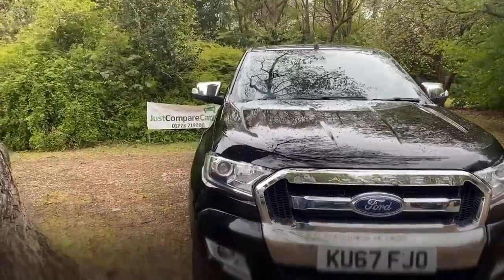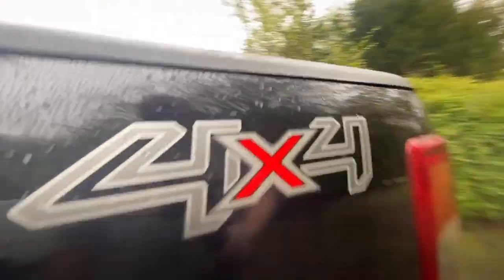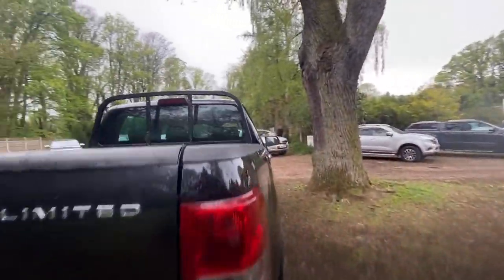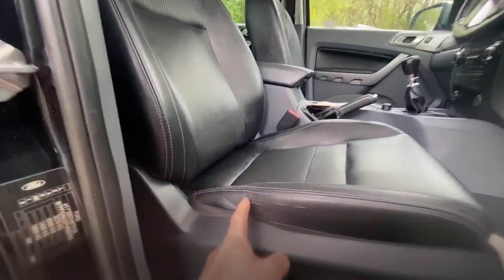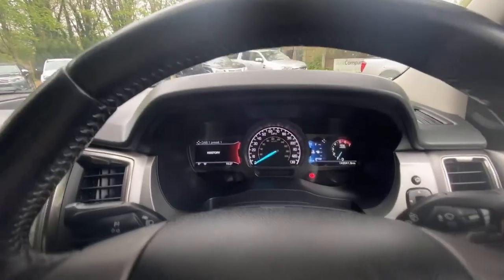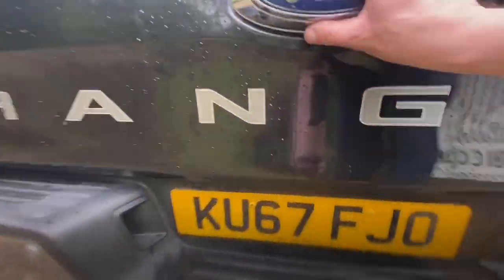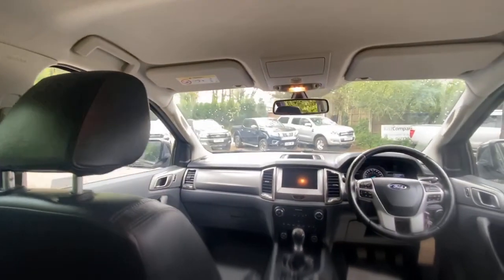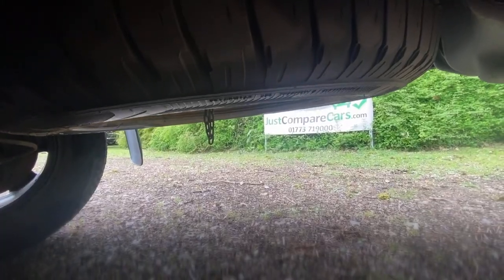Walk around video of our 2017 67 Ford Ranger 3.2 TDCI 200 Limited 42,000 miles full history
17 67 Ford Ranger 3.2 TDCi 200 Limited 2 Double Cab 4×4 Pick Up metallic black, 1 owner, 42,000 miles full service history with 2 services, mot september, power steering, front & side airbags, remote locking alarm, all electrics, grey leather electric heated seats, dual zone climate control, colour sat nav & reversing camera, auto lights & wipers, electric selectable 2/4wd & hi/lo range, bluetooth, voice command, multi function steering wheel, cruise control, front and rear parking sensors, load liner, driving lamps, alloys, abs, tyre pressure monitoring, hill decent control, trip computer, side steps, traction control, dab radio, usb/ I pod dock, cd player + FREE 12 Month AA Breakdown Cover, ALL Vehicles HPI Clear, 3 to 36 Months Warranty, NO Hidden Buying Fees, To View over 100 VEHICLES on Stock Please Specialist’s in 4×4, Light Commercial and Trucks, These Vehicles are Changing Daily So the One you Want Could Be Just a Click Away, Plus We Have The Contacts to Supply Any Vehicle. So JUST Compare our PRICES.